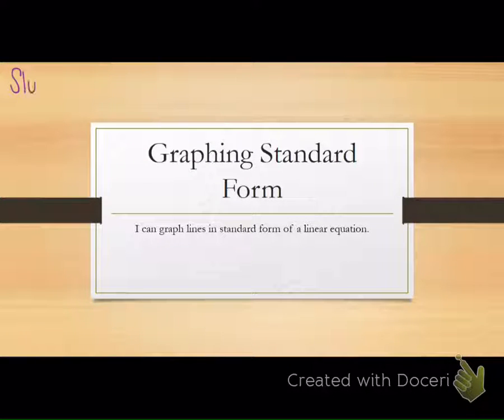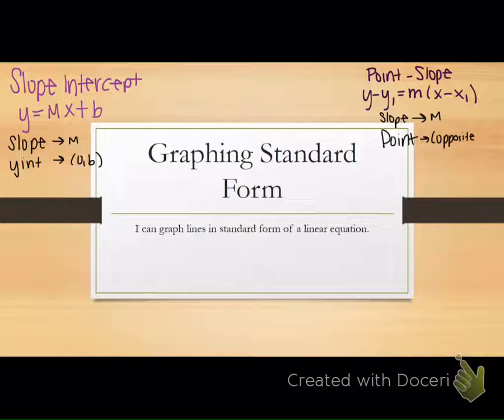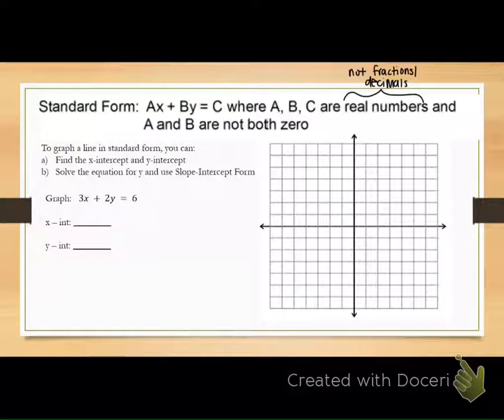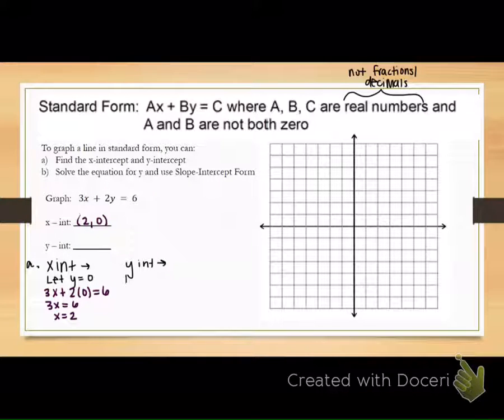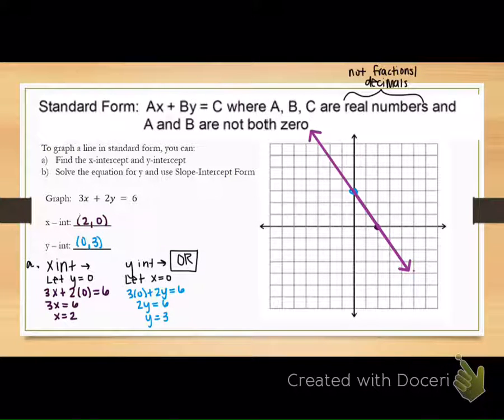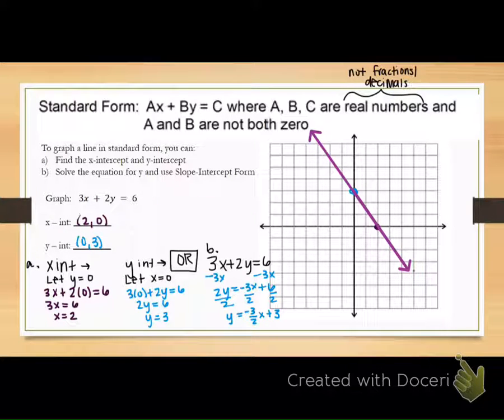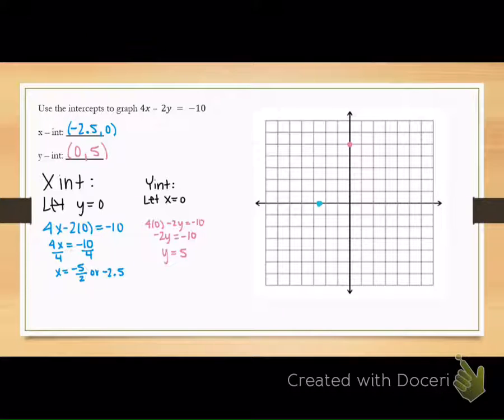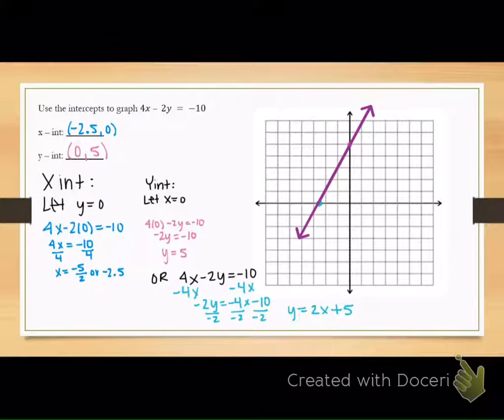Standard Form Graphing